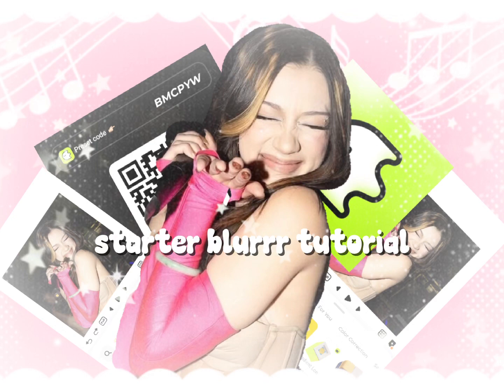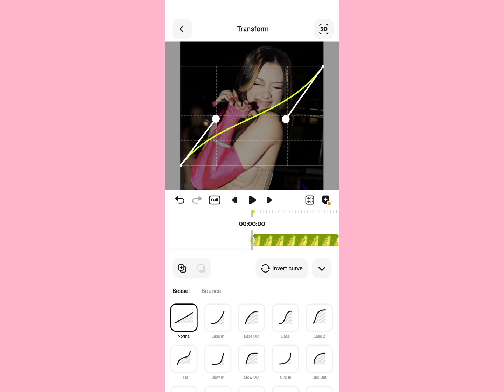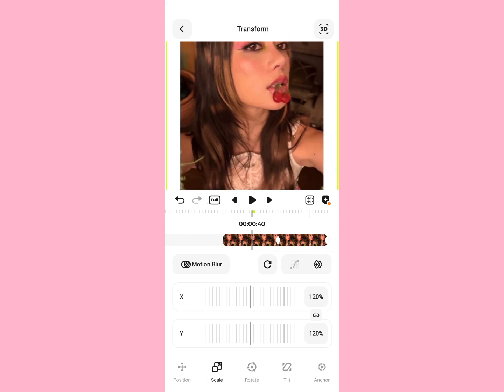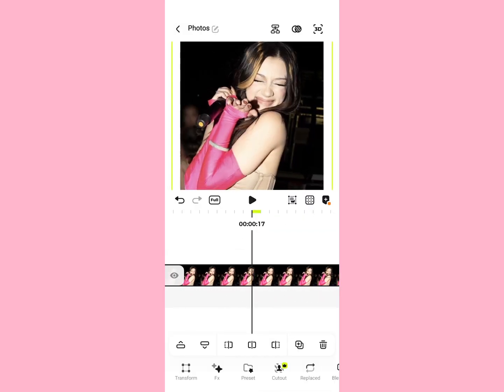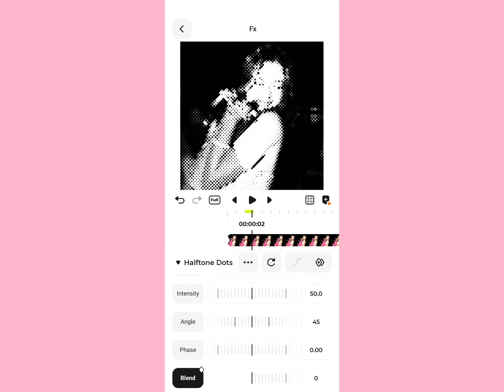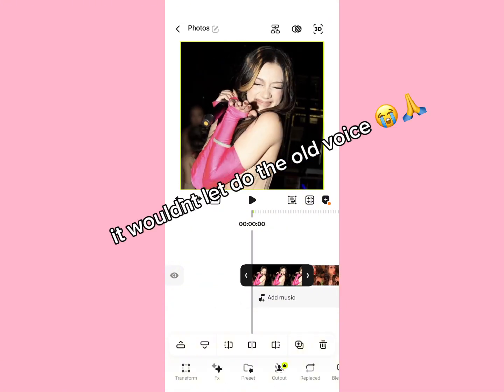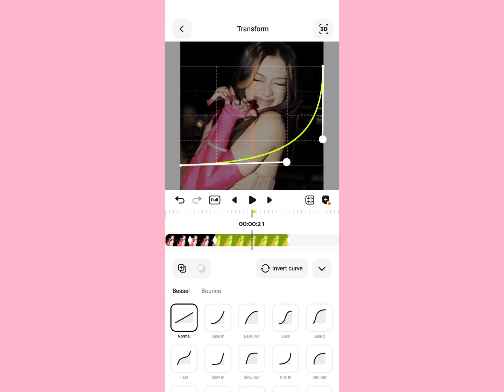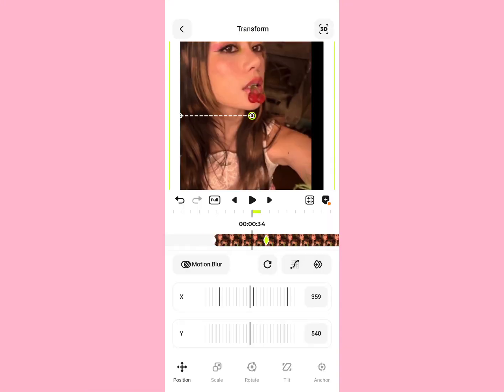easy blurrr tutorial